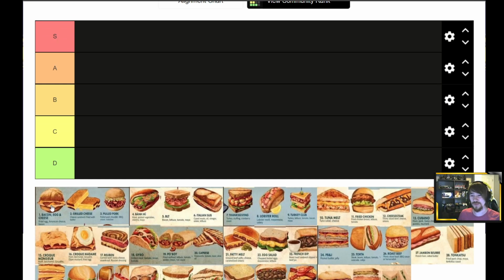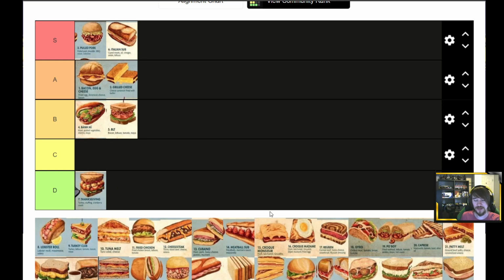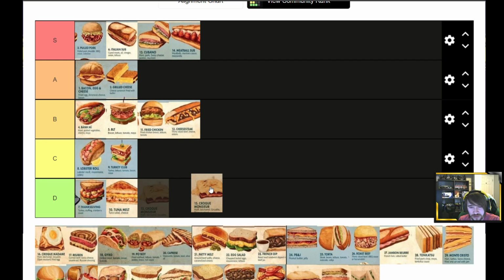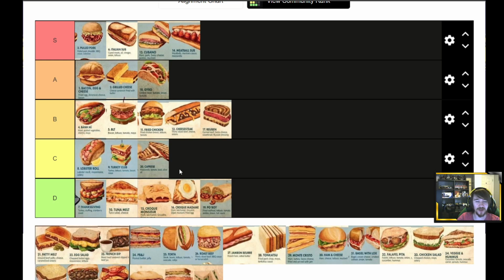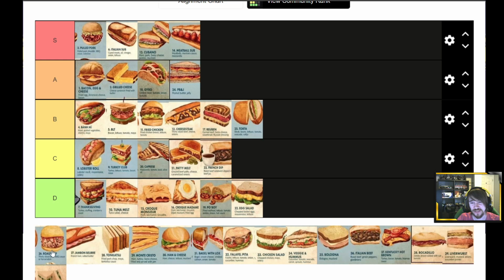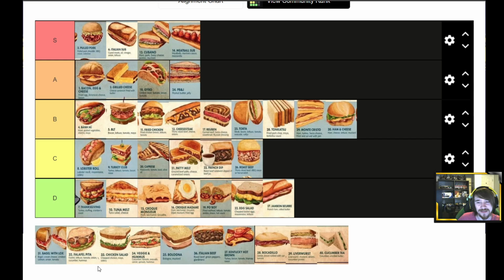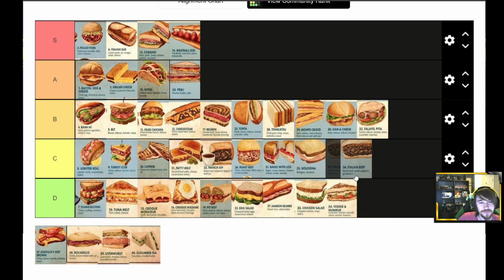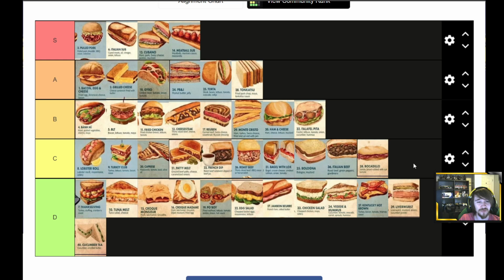S or D? - Ranking Every Sandwich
Here I rank the every Sandwich.  Everything in this video is my opinion.  You're welcome to comment on what your opinions are as well and we can talk about it in the comments. :)

On every other Friday at 2pm MT I upload fun meme content like tier lists or one-off videos.  Enjoy!